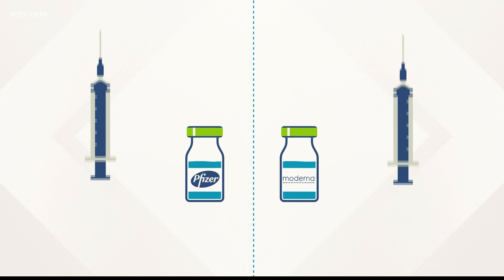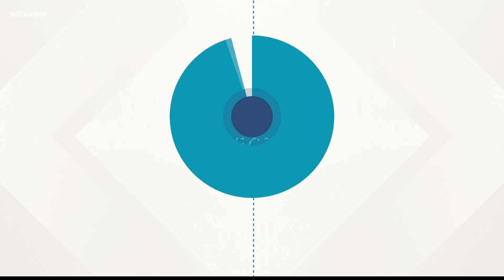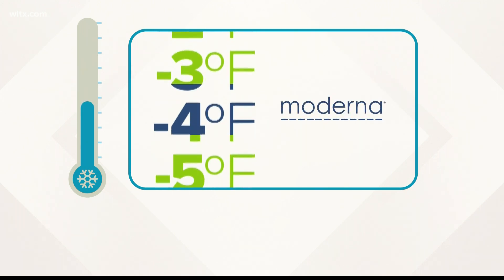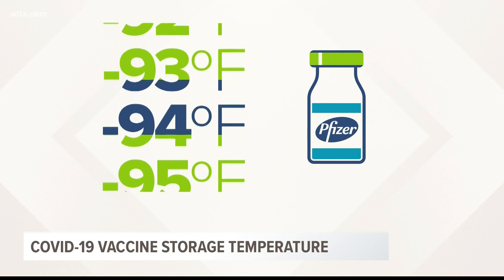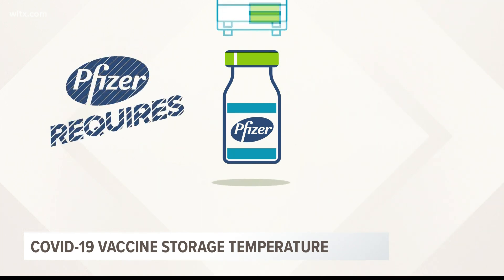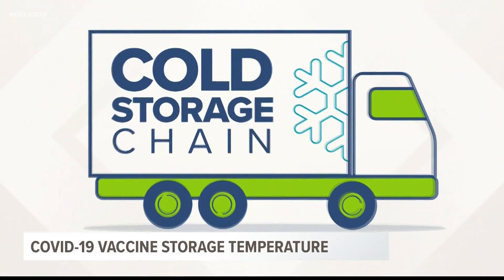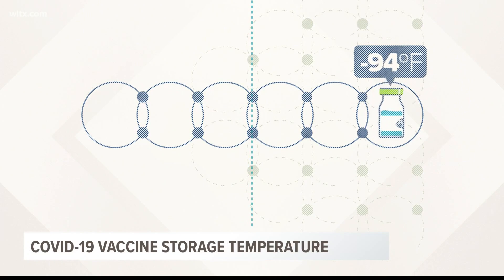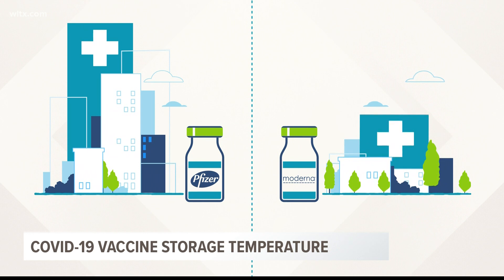COVID vaccines and storage temperatures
How the two vaccines are different..